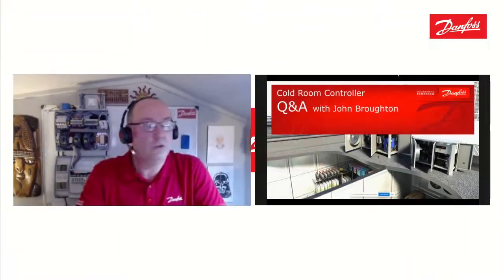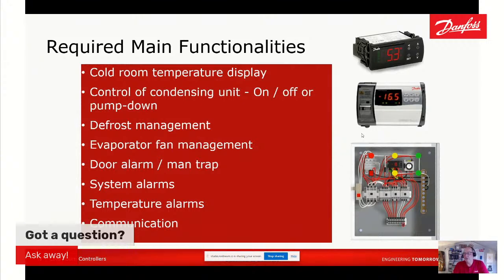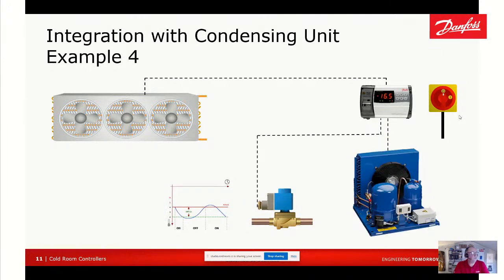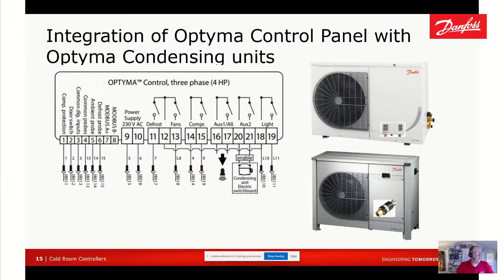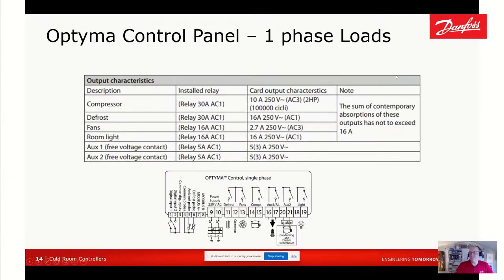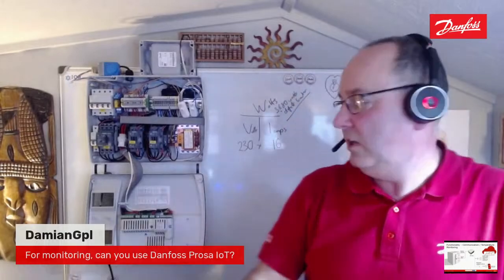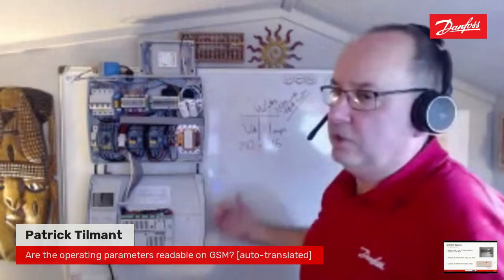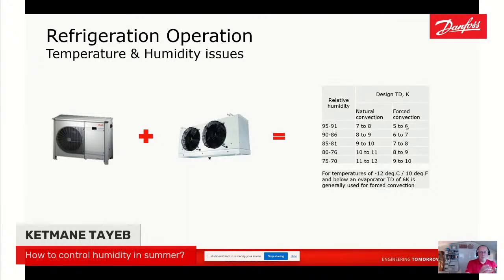Cold Room Controller Q&A w/ John Broughton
John Broughton is back for another Q&A livestream. This time around, he’ll be looking at the features, functions, and benefits of cold room controllers—and, of course, answering your questions live on the air.

Join in to hear more about the Danfoss Optyma™ Control Panel and what it can do when installed as part of a cold room application.

You'll learn about its functionality, how it works, and how it differs from the controller inside an Optyma™ Plus condensing unit. John will also discuss the defrost set up and many other functions, including pump down or direct control and the differences in the control wiring.